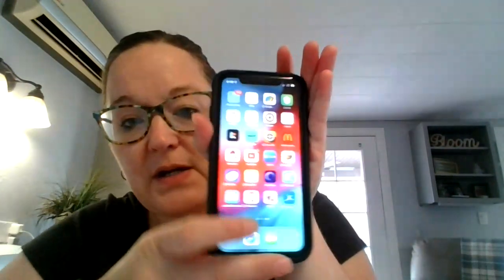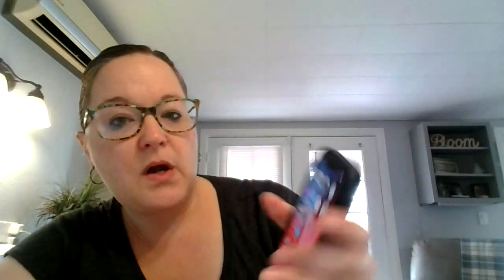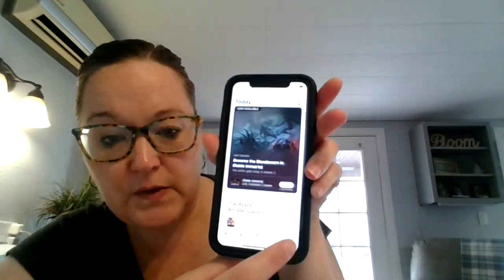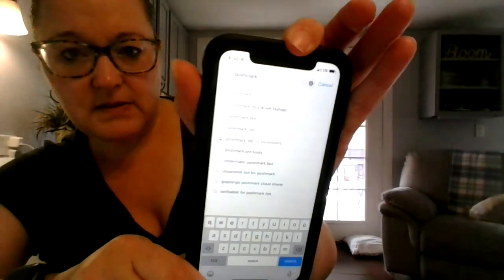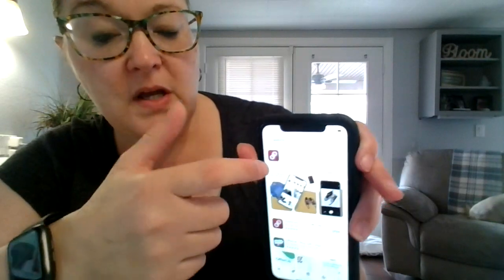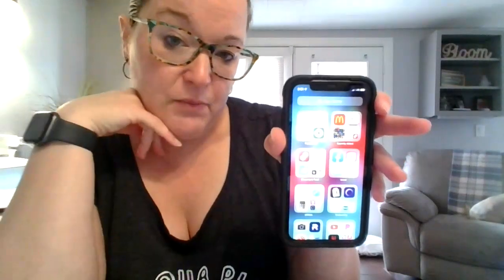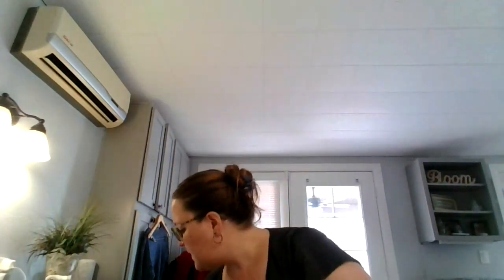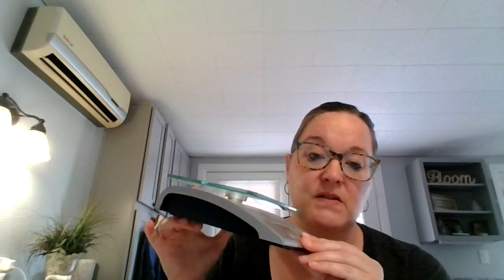Budget & Business Series 1 Video 3 Listing 10 items on Poshmark!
I hope you enjoy this video, I'm so proud of you for continuing this journey with me! Video 3 ..
tomorrow I will walk you through the listing process of these items.
I have so much to share and cannot wait to watch and grow with you
If you are interested in my Budget & Business series, I would love to have you!
My 2nd video in that series drops today as well we will be getting our 10 items together and also getting our first couple envelopes ready for $$$$!
Bring envelopes
Markers
A empty Jar you like
this one is up to your additional envelopes for each of your children /pets or both!
for the business part I walk you through step by step for 30 videos on this part as well.
needed: items from your home that you would like to get rid of
measuring tape
tape
pen & Paper
go too your app store on your phone and download the postmark app, onto your phone and build yourself an acct your username basically is the name of your closet ?? so think about it before you decide on that.
And then I will meet you in my next video to continue the progress!

By the way leave me a message or comment telling me your top three favorite clothing brands.

Excited for our journey

Small changes can make the biggest impact ..